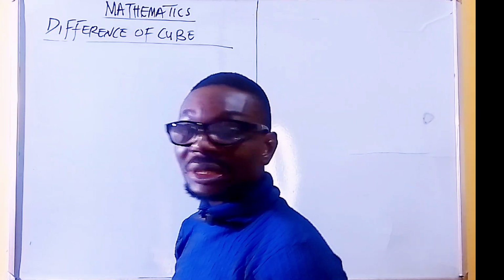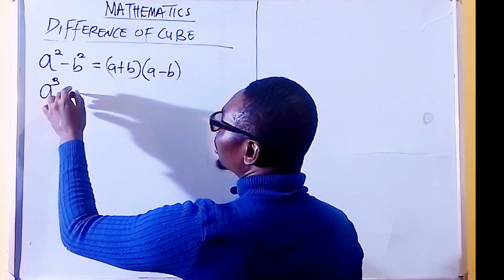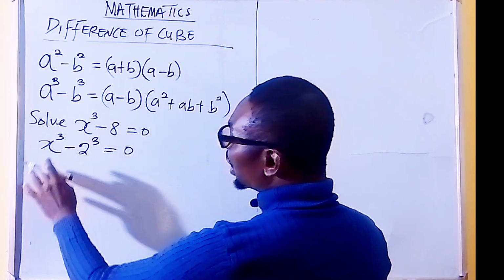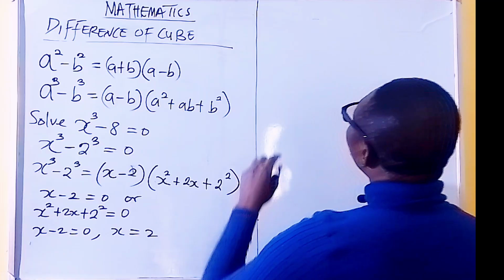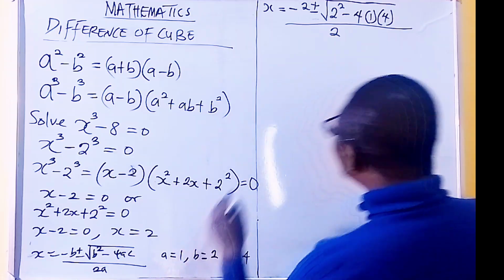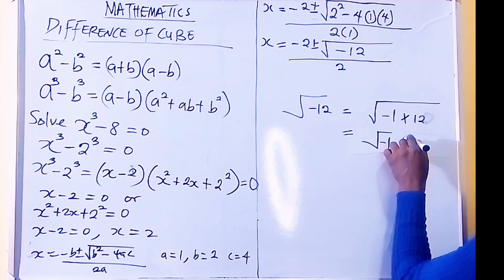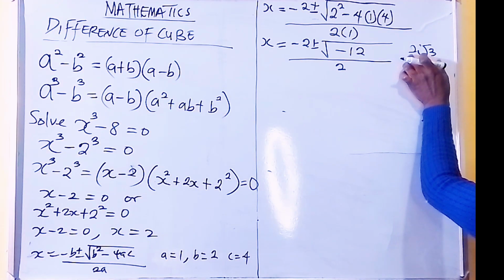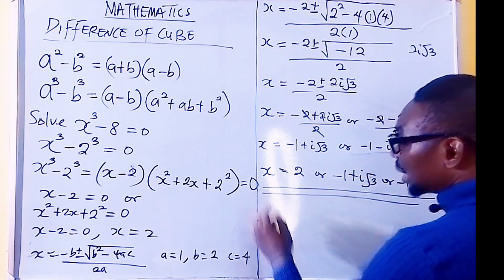DIFFERENCE OF CUBE EXPLAINED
Full understanding of difference of cube